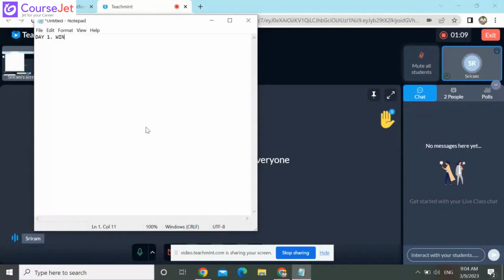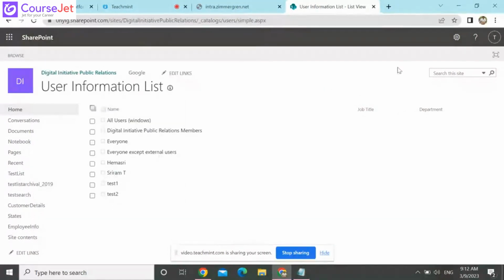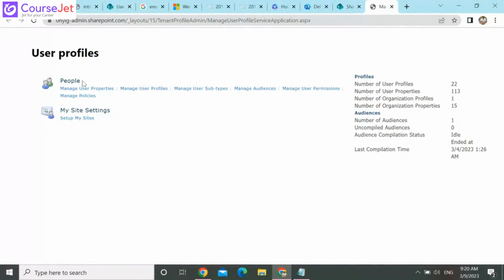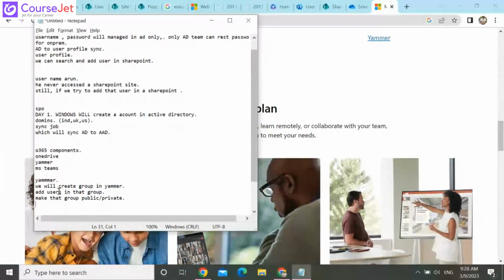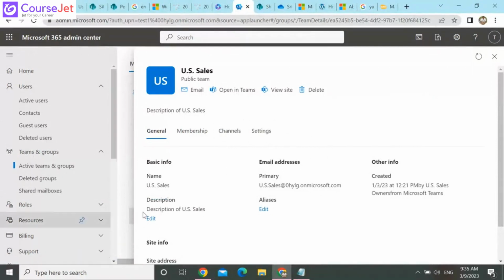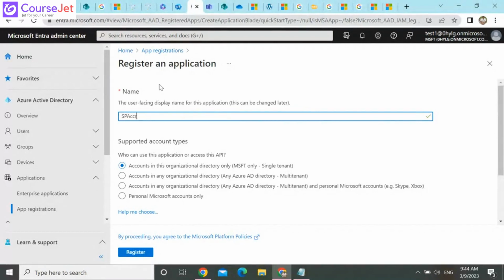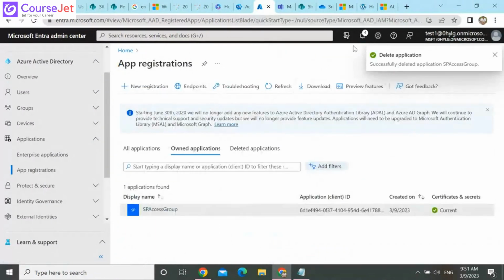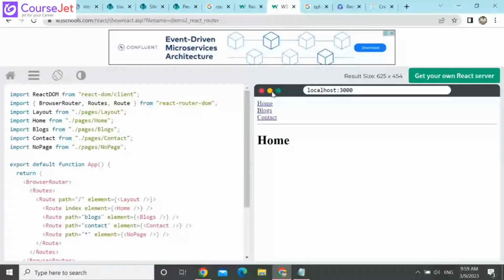How to Add Users to a SharePoint Site | How to Search in SharePoint | SharePoint Developer | Lec- 33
Learn the essential steps to effectively manage users in SharePoint and optimize your search capabilities. In this tutorial, we guide you through the process of adding users to a SharePoint site, ensuring smooth collaboration within your organization. Additionally, discover the best practices for searching within SharePoint, empowering you to locate information efficiently and enhance productivity. Watch now to master these vital SharePoint skills!

🚀SHAREPOINT DEVELOPER COURSE FEATURES:

💻 Instructor-Led Sessions
👨‍💻 Expertise Faculties

🎓SHAREPOINT DEVELOPER TRAINER PROFILE:

👨‍🏫 Certified Professional
📑 Certification Guidance